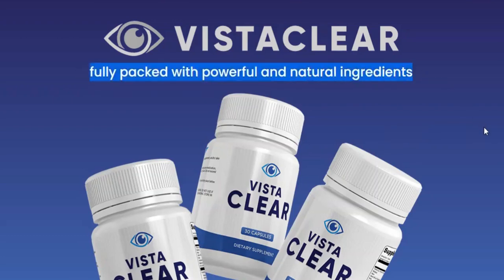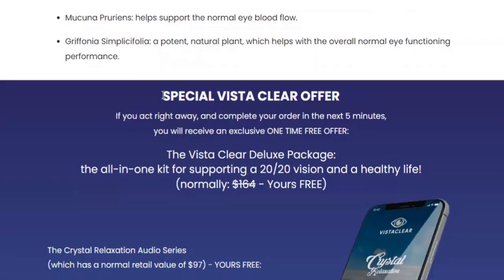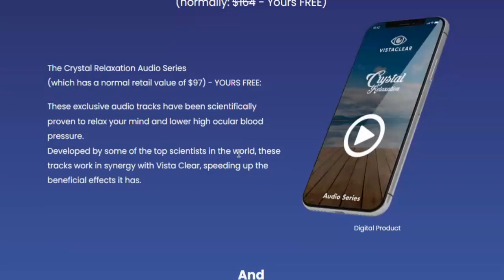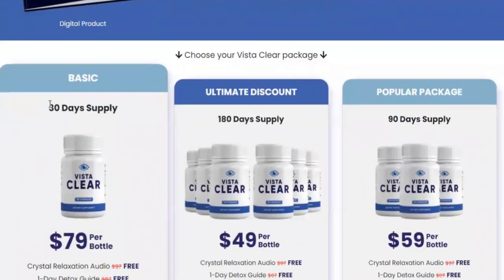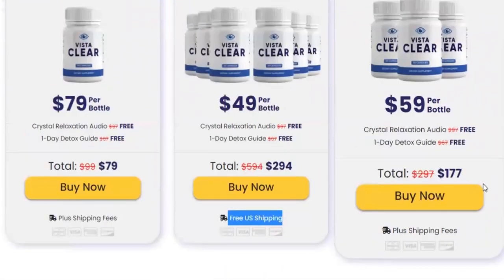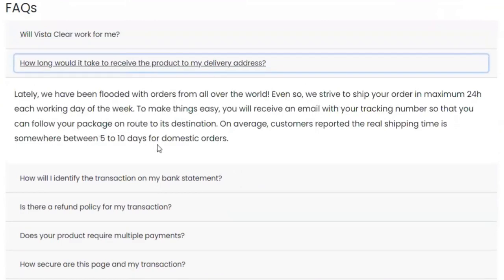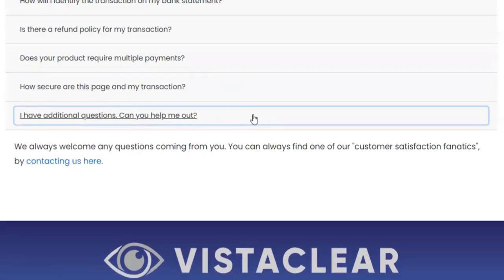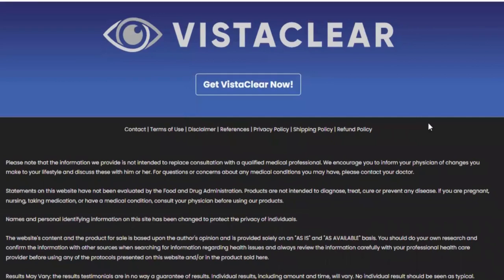⚠️ALERT/ Vista Clear/ Vista Clear Work? Vista Clear It's Good? Vista Clear For Eyes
⚠️ALERT Don't Buy Vista Clear Before Watching this Video!  Vista Clear/  Vista Clear Work? Vista Clear It's Good? Vista Clear For Eyes

What is Vista Clear?

Vista Clear is a natural formula with concentrated ingredients, a vital 26-in-1 formula for eye wellness. It helps and supports all aspects of normal eye health. With over 26 essential antioxidants, rare cleansing herbs, specific and powerful eye health vitamins and grade A nutrients to help maintain your vision.

Does Vista Clear work?

Yes, For thousands of years, this recipe was used by Australian tribal members whose vision was shown to be 4 times sharper than ours.
Countless studies published in peer-reviewed medical journals have proven beyond a shadow of a doubt ... Vista Clear Works.

Vista Clear It is recommended that?

It is recommended that you take the treatment for at least 3 months in order to see results, otherwise you will not see great results and will actually have some frustration. You may see initial results in the first month, but most people have better results after three months of using this product. It is also important that you know that Vista Clear has no side effects since it is natural.

Benefits Vista Clear?

✔  100% free of chemical coating and other non-essential fillers.
✔  ZERO dangerous stimulants, ZERO toxins and NOT habit forming
✔  Non-GMO, vegan friendly and gluten-free.
✔  Incredible results for everybody!

Vista Clear guarantee?

You can actually test Vista Clear with the 60-day guarantee and if you don't see results, if you don't like it for any reason, they will give you your money back.